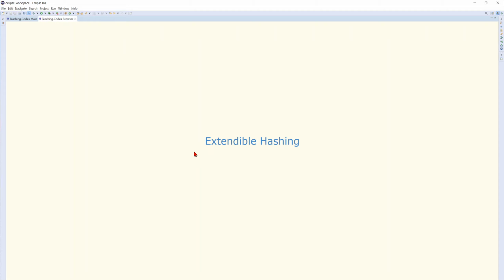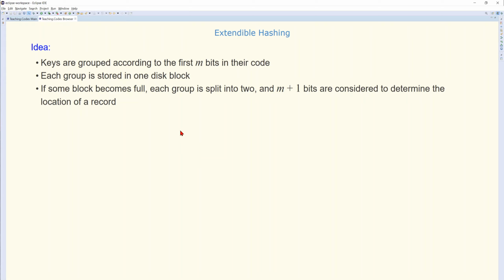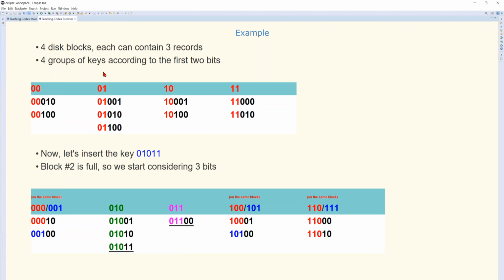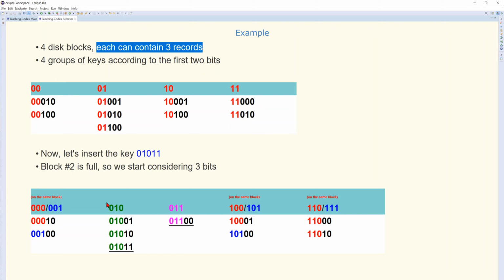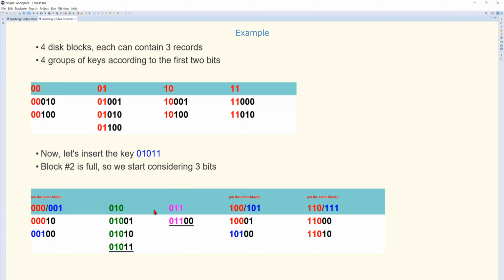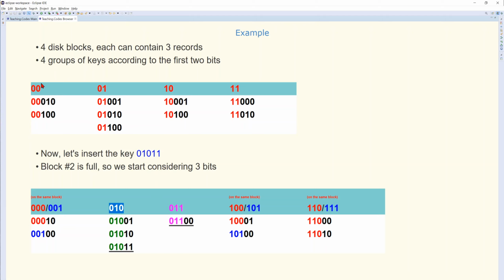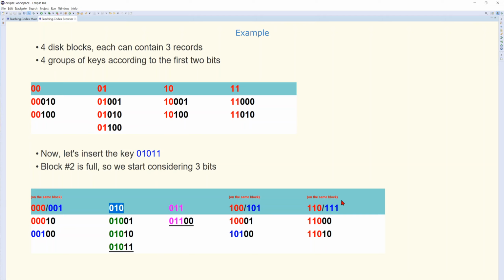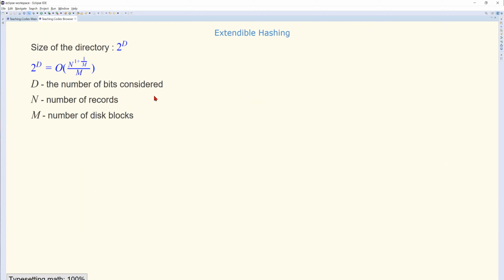CMPE160 (Object Oriented Programming): Chapter 8 - Section 3 - Extendible Hashing